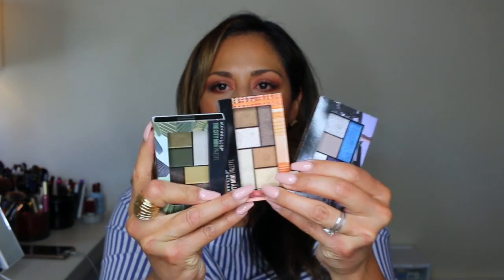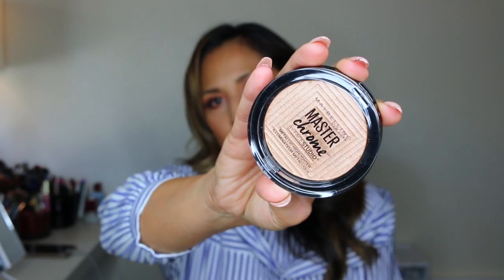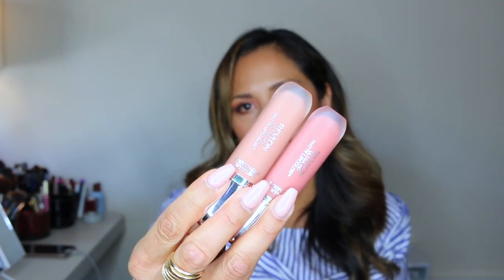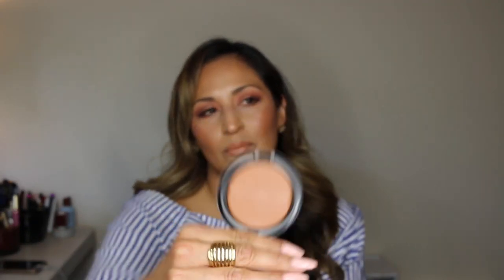Makeup Haul Part I(Affordable Makeup)!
Check out my Makeup Haul Part 1 video with great affordable products! Some products I have used and some I can't wait to use. Look out for Part II coming soon!

Products mentioned:
Morphe Brushes
Maybelline Citi Mini Palette- Urban Jungle, Rooftop Bronzes, Concrete Runway
Milani Retouch and Erase Concealer- Medium/Light
Aquaphor Healing Ointment
Masque-Ology Masque Cleanse
Maybelline Color Sensational Lip Liner-Totally Toffee
Maybelline Super Stay Matte Ink-Pioneer, Heroine, Lover
Maybelline Master Chrome Metallic Highlighter-Molten Gold
Revlon Youth FX Fill and Blur Concealer
Bh Cosmetics Concealer Corrector-Medium
Revlon Metallic Matte Lip Colors-HD Gleam, HD Glow
Ardell Hydra Lipsticks- Nude You Say, Slipped Away
Ardell Eyeresistable Shadow Stick-Nude Touching
Disposable Mascara Wands
Ion Keratin Smoothing Mask for Hair
Well People Bio Brightener Invisible Powder
Nix Pin Up Pout-Corset
L'oreal Infallible Pro Glow Powder- Sun  Beige
L'oreal Infallibile Pro Glow Concealer-4
Mac Juicy Products- Baiana Bronze, Delphic
Mac Mineralize Skin Finish-Light Plus